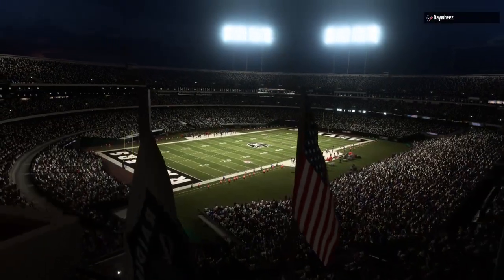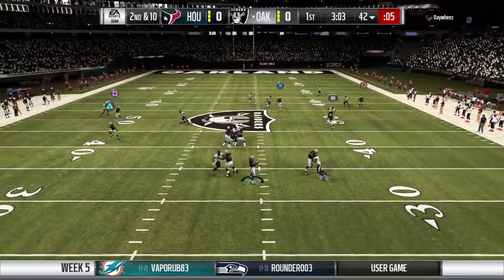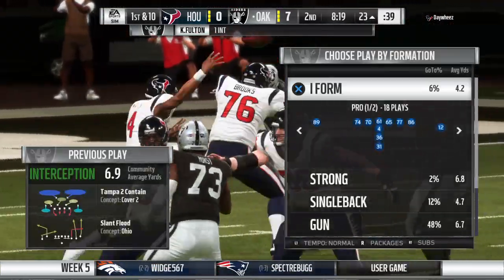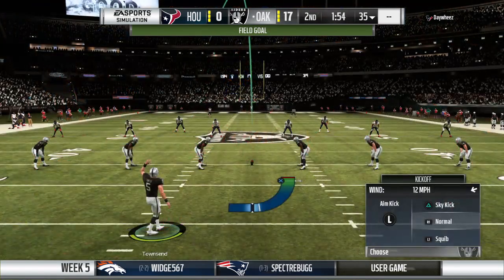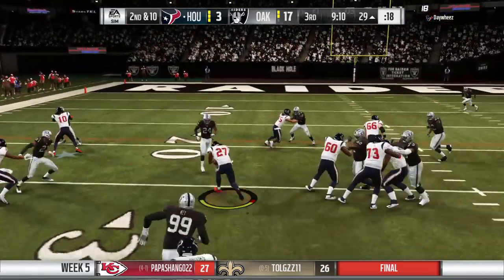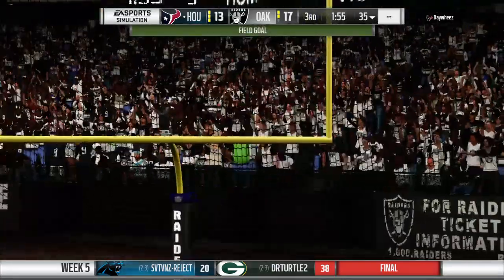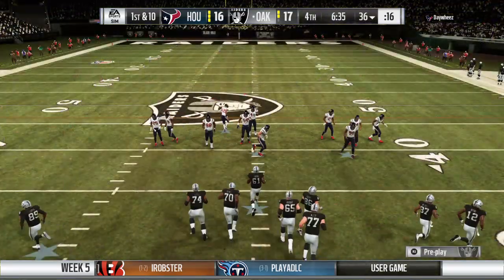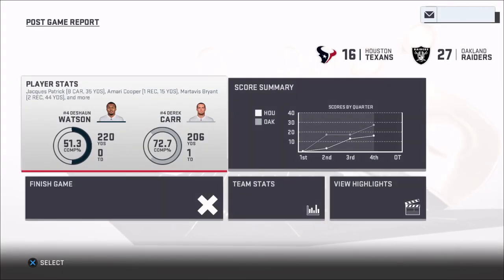xJonny2134x's Live PS4 Broadcast